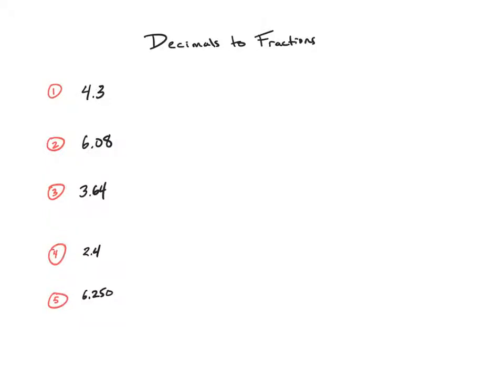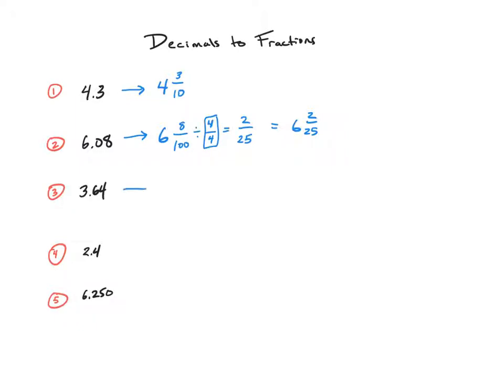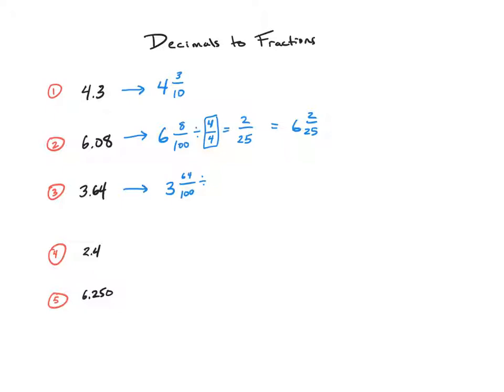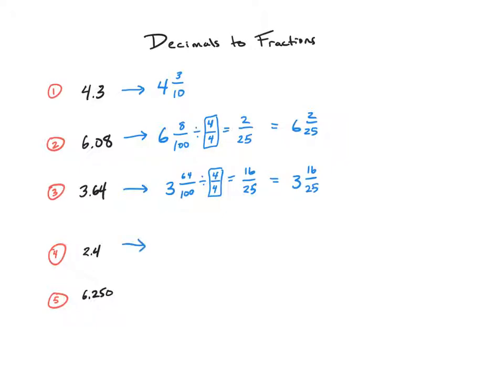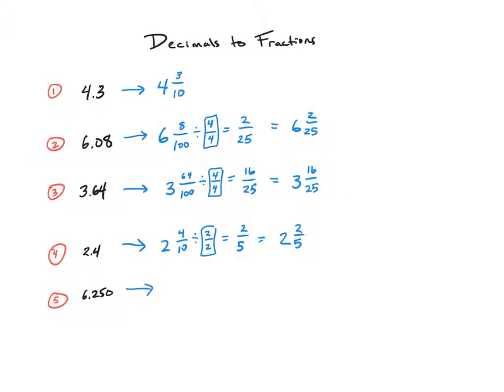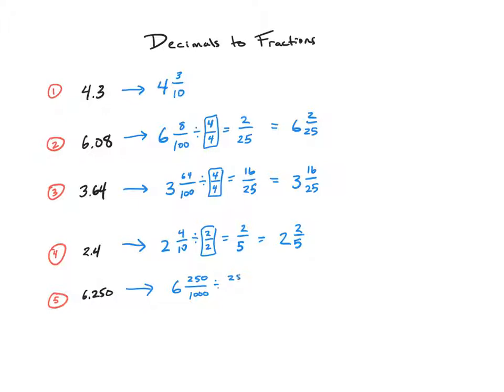Decimals to Fractions - Examples 2